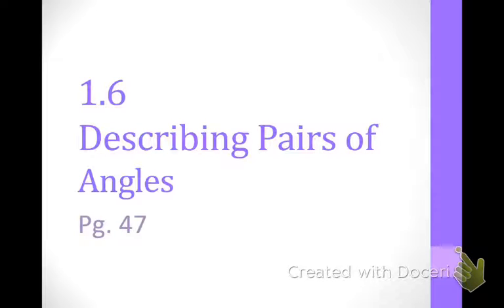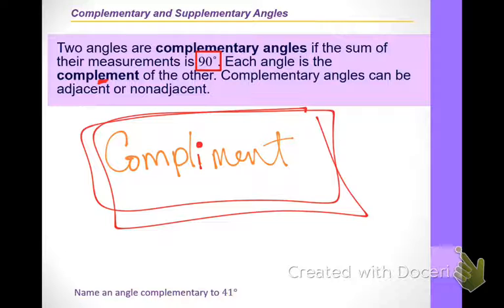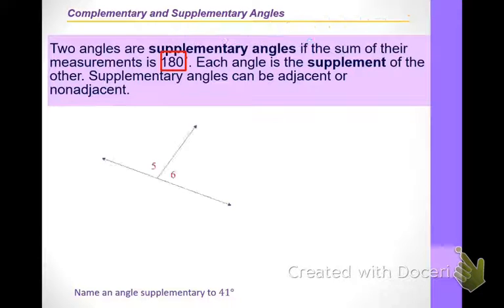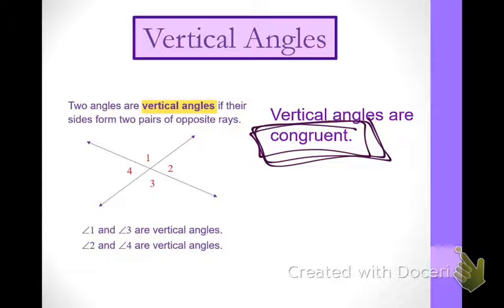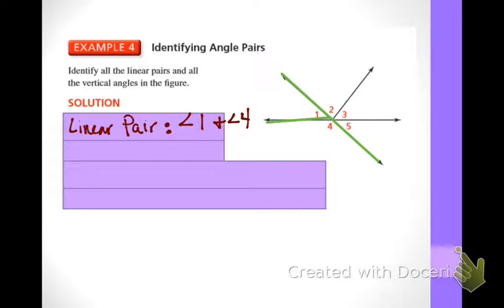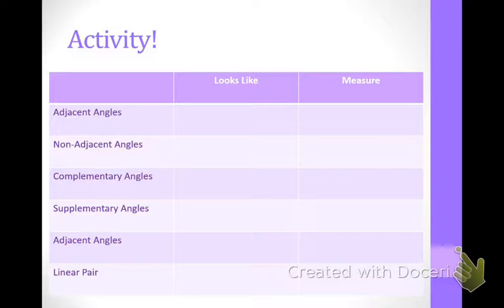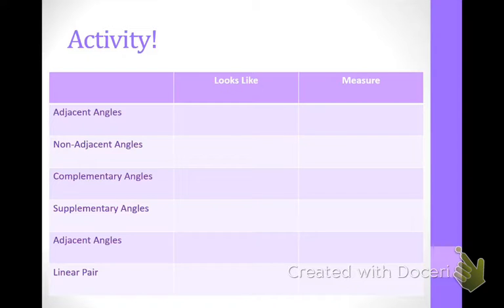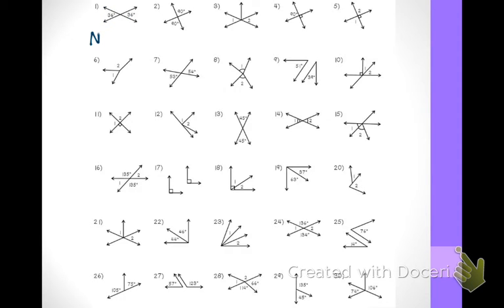9/4 1.6 Describing Pairs of Angles Part 1